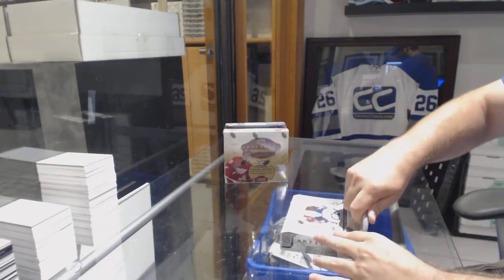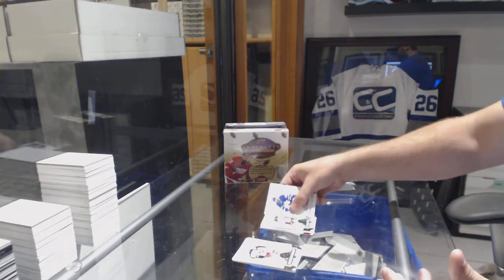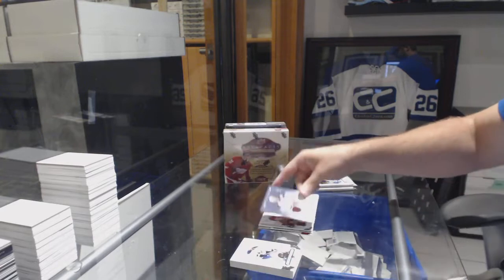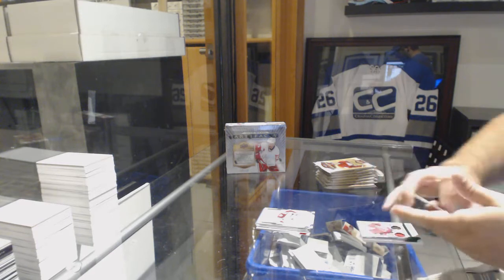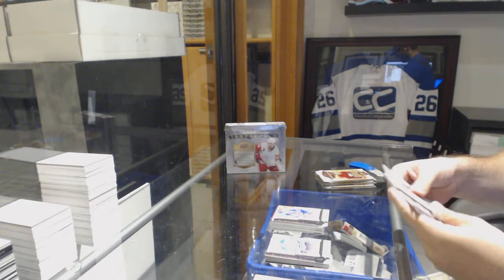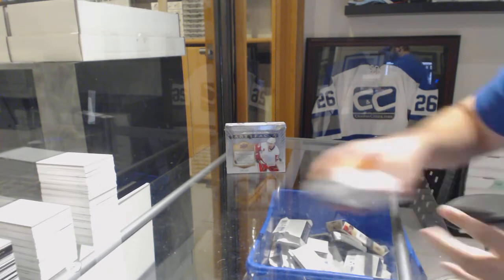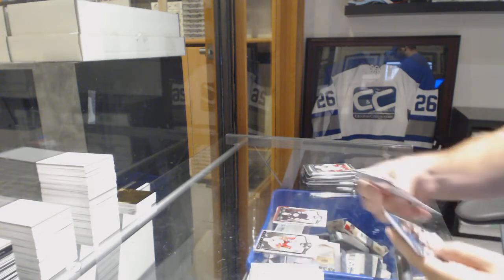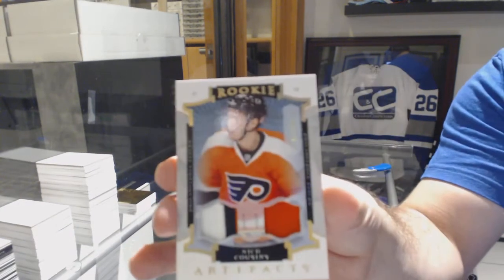15-16 UD Artifacts, 16-17 UD Artifacts & 17-18 UD Artifacts Hockey 3 Box Break - C&C GB #8754